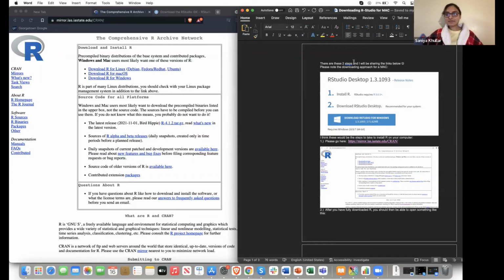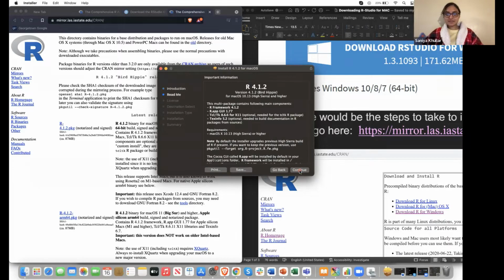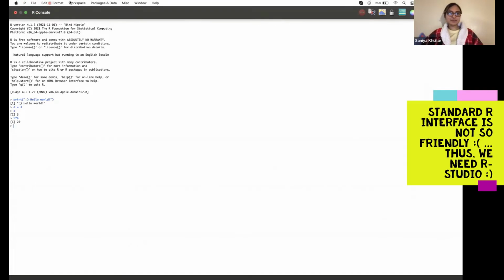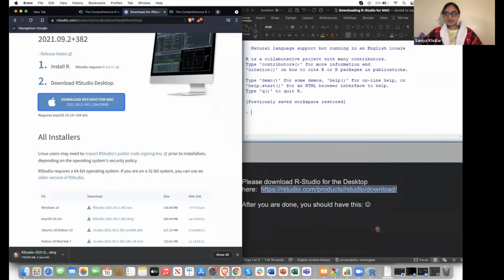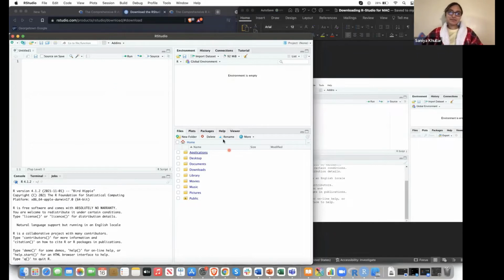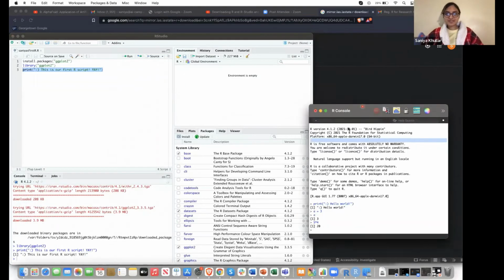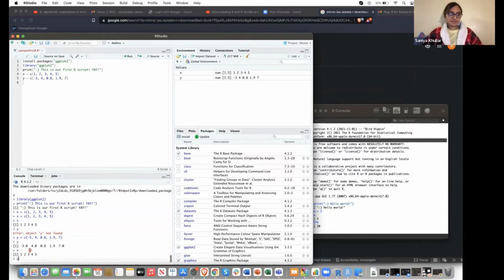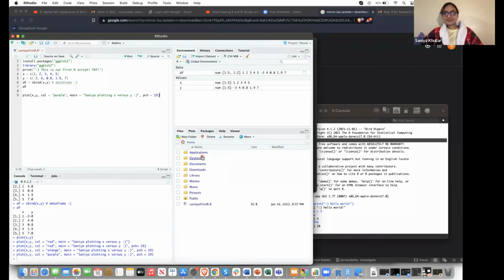Downloading R and R-Studio on Mac (Apple) Computer and Getting Started with Basic R Code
Please note that Saniya shows the steps for downloading R and R-Studio on any computer (and getting started with basic R).  However, this installation is tailored to the Mac (Apple) computer as Saniya shows this download process on a Mac computer.  To view the installation process on a Windows computer instead, please see this video

Please note that these would be the steps to take to install R on your computer:

Please do see and reach out with any and all questions.